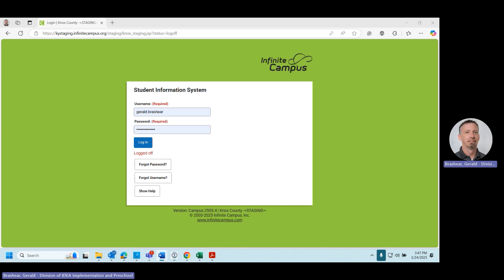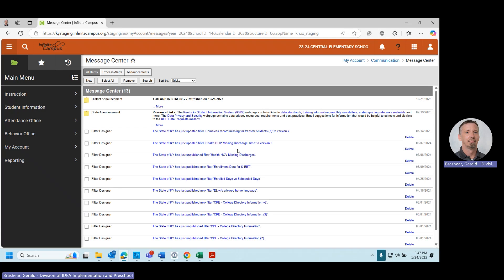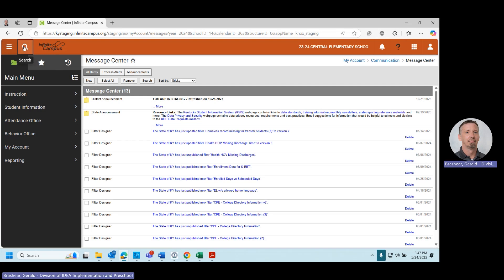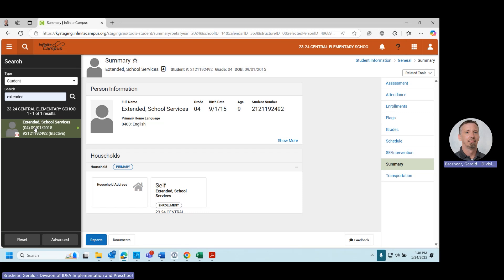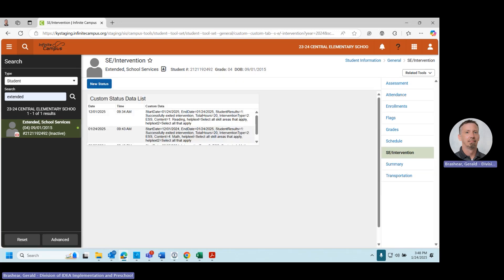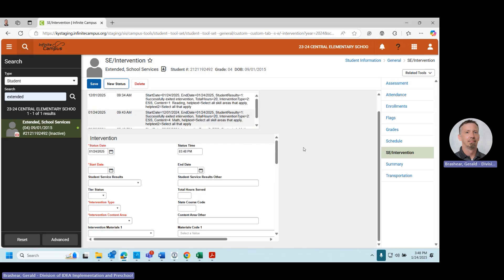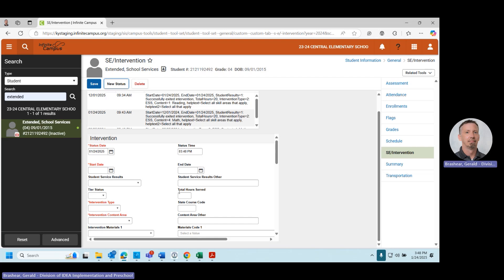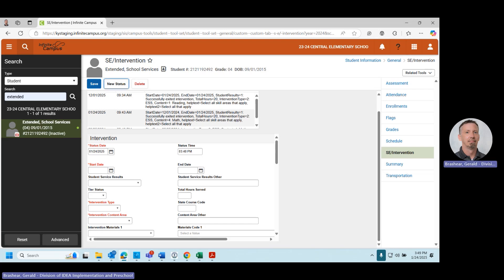How to enter student data into Infinite Campus (New Look)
Extended School Services